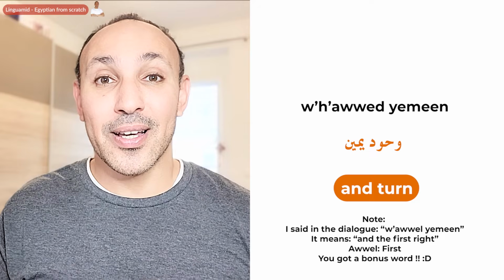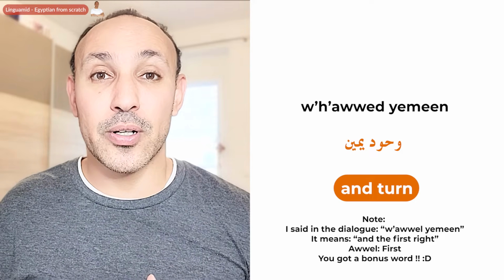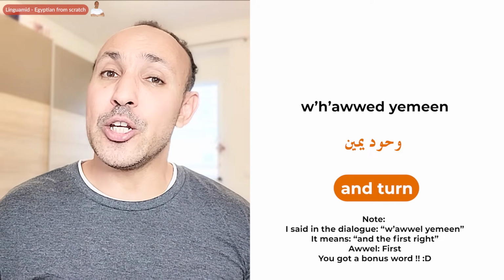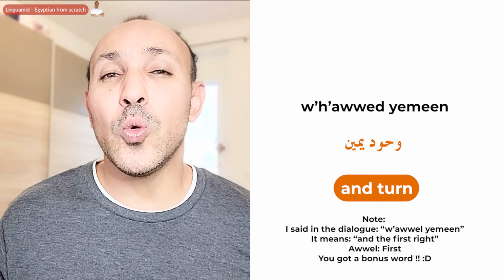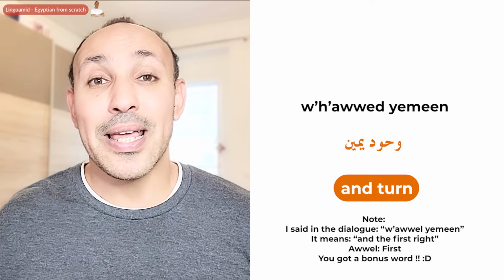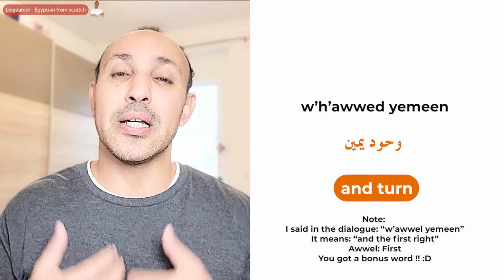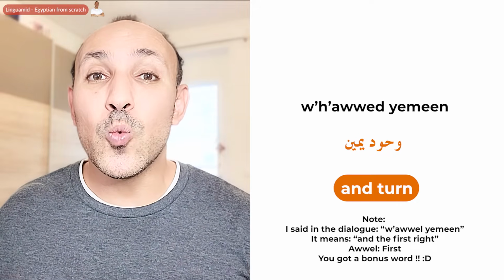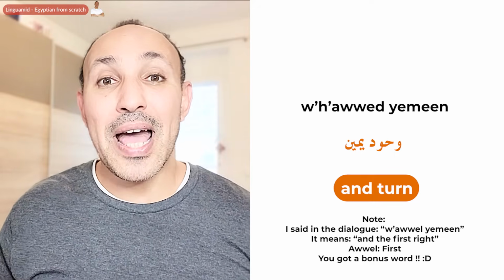Spoken Egyptian Crash Course for Beginners - Lesson 3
Learn REAL spoken Egyptian Arabic 🇪🇬 (Not MSA. Not dry textbooks. Real daily conversations with native pronunciation).

⏱️ CHAPTERS:
0:00 Introduction to lesson 3
1:07 Asking for directions
2:58 Formal pronouns and verbs
4:40 Directional expressions
6:15 Turning and landmarks
8:58 Review and conclusion